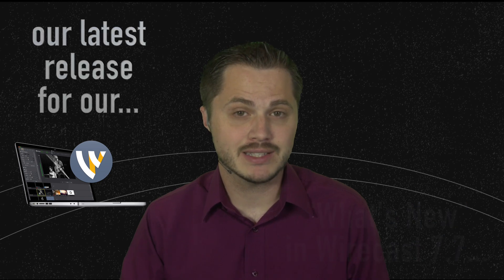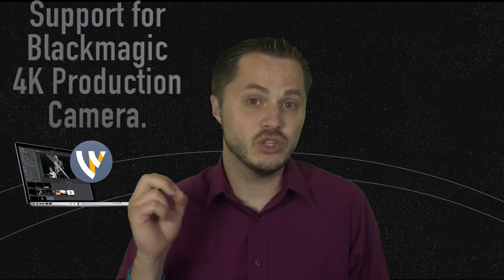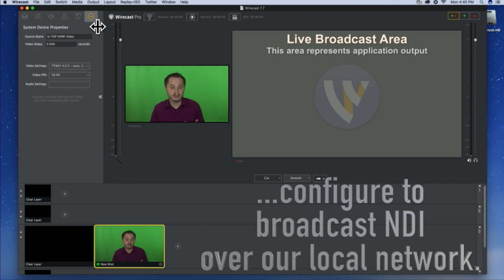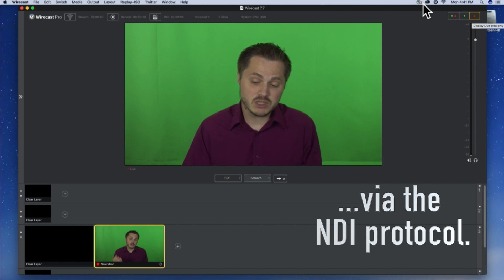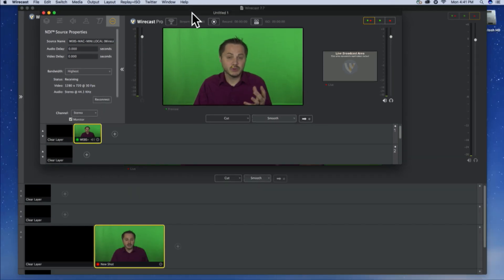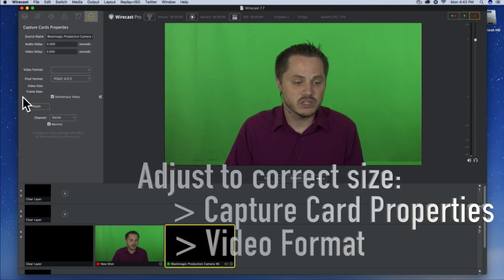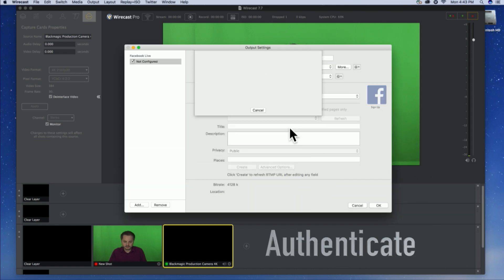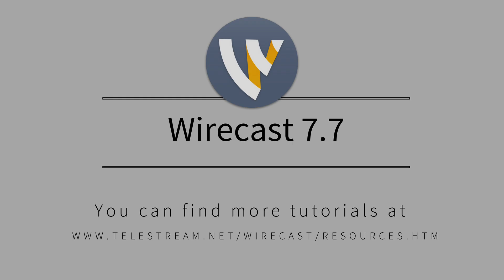What's New in Wirecast 7.7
What's New is Wirecast 7.7